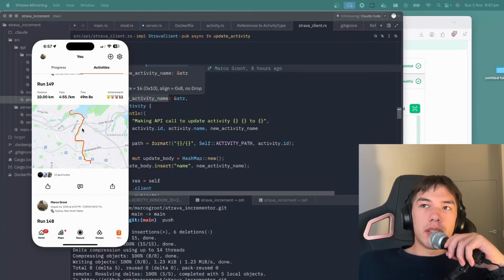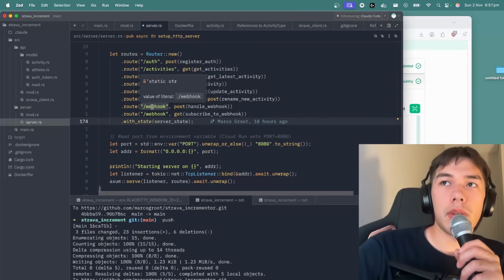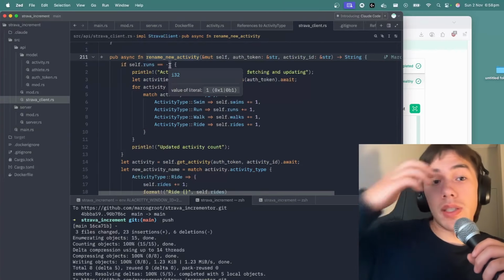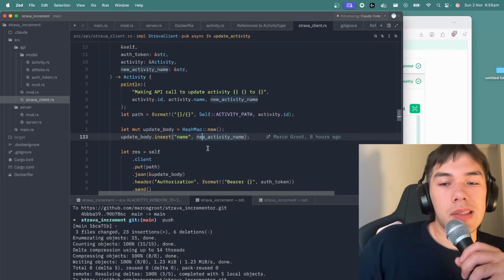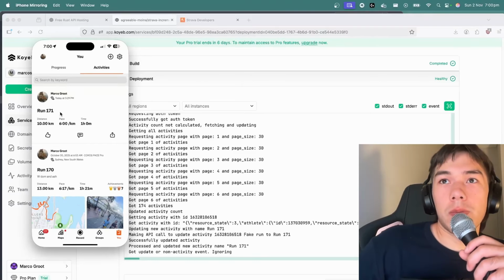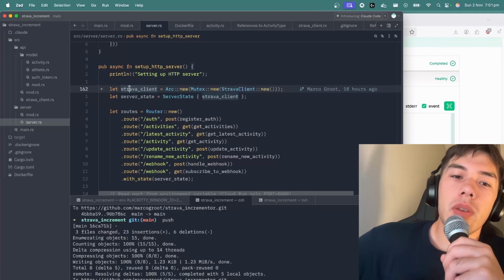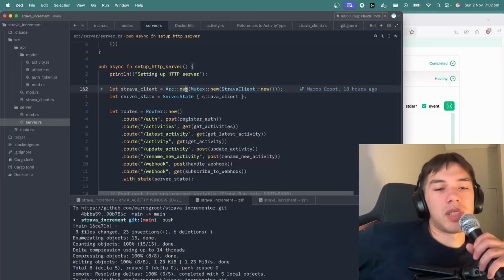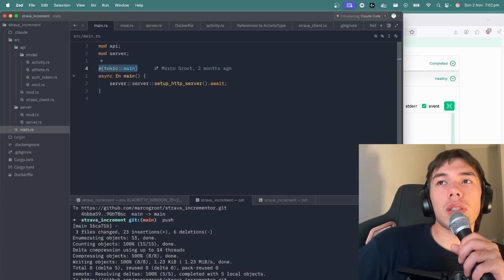I made a Strava app using rust